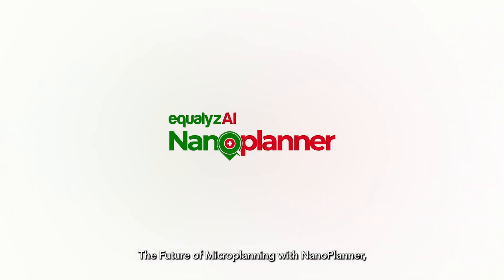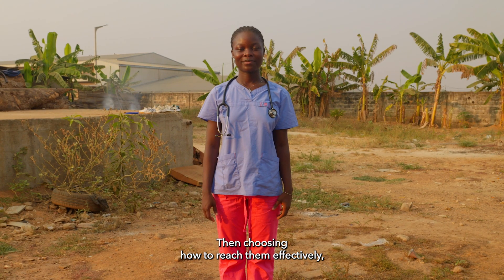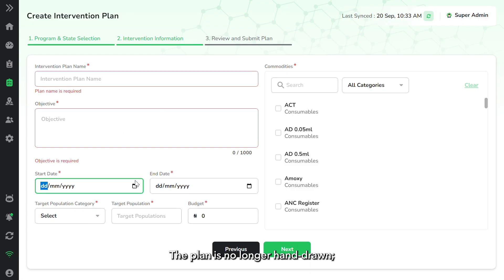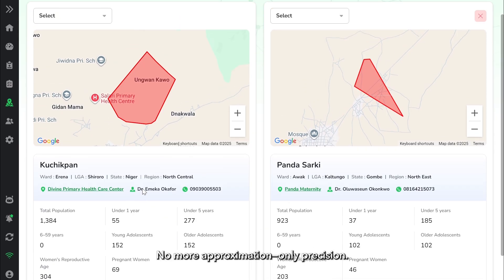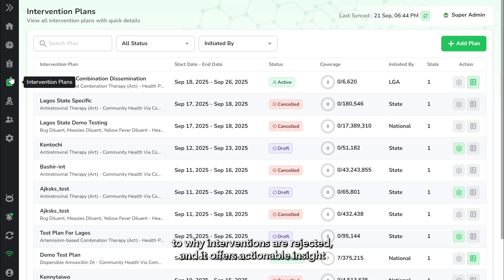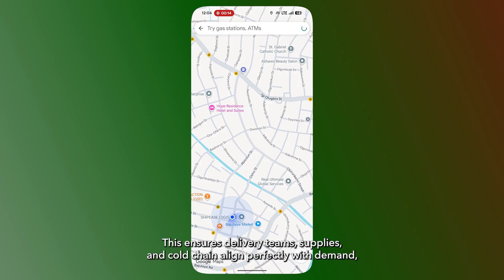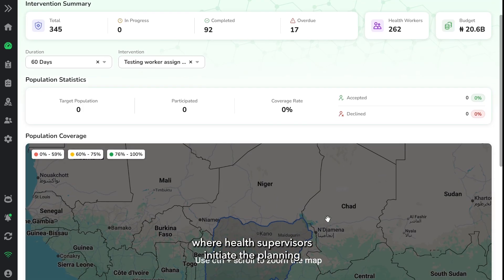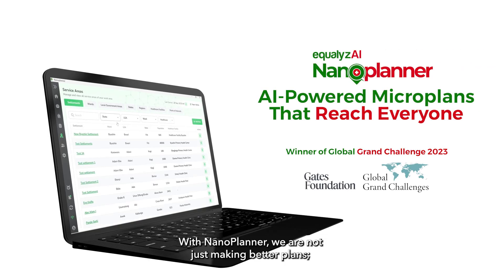AI That Saves Lives: How NanoPlanner Is Reinventing Microplanning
For years, microplanning has been the invisible engine behind life-saving health campaigns from polio vaccinations in busy markets to family planning outreach in remote villages. Yet too often, these plans are drawn on paper maps, with penciled guesses that miss communities and waste resources.

  NanoPlanner, EqualyzAI’s Agentic AI platform, closes that gap.

- It eliminates guesswork with AI-optimised routes and boundary corrections.

 - It listens to frontline workers in local languages, even offline, and learns from their feedback in real time.

 - It matches the right staff, supplies, and cold chain to the right places.

 - It tracks coverage settlement by settlement, ensuring no one is left behind.

NanoPlanner doesn’t just make better plans.

 👉🏾 It makes health systems smarter, fairer, and more human.

 👉🏾 And above all, it saves more lives.

NanoPlanner. From EqualyzAI.